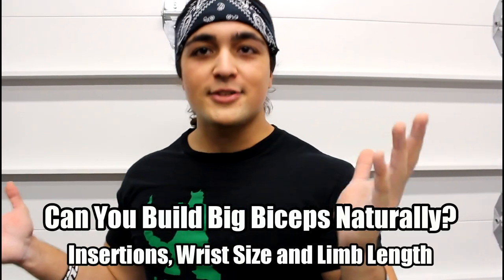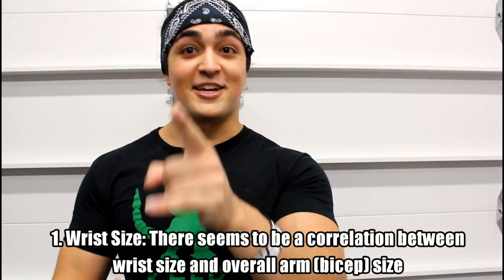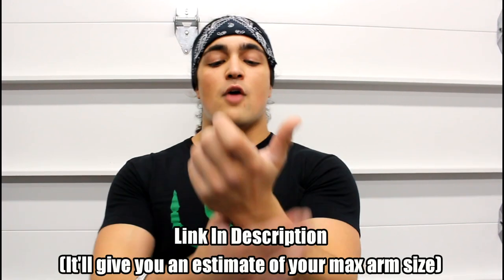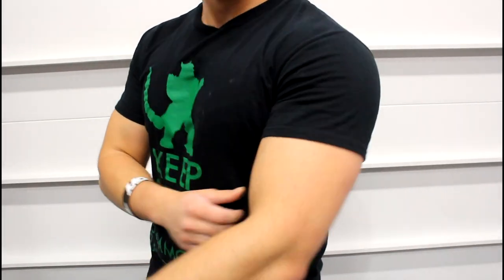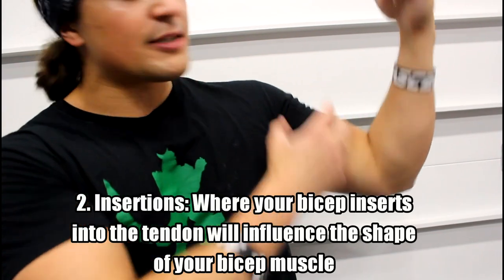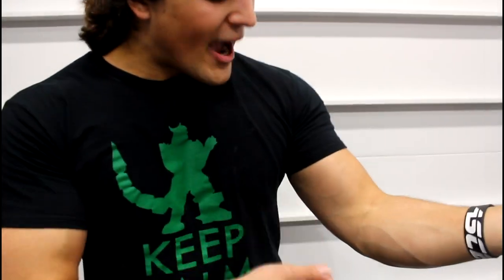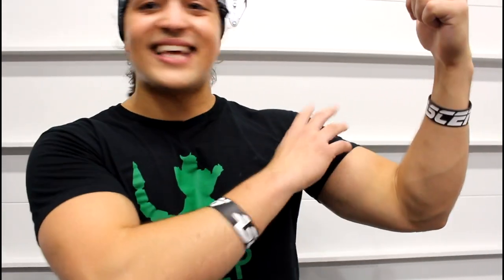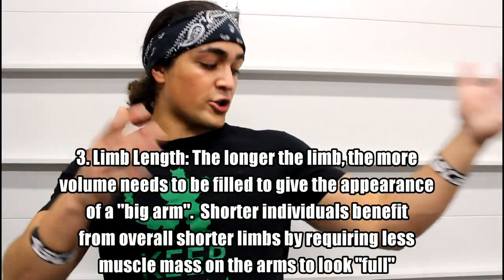Can You Build Big Arms (Biceps) Naturally?